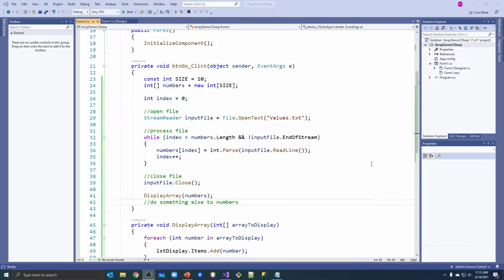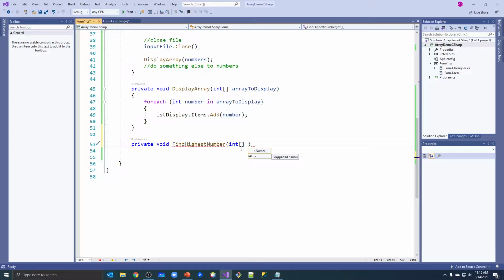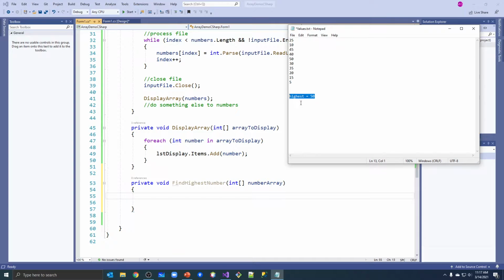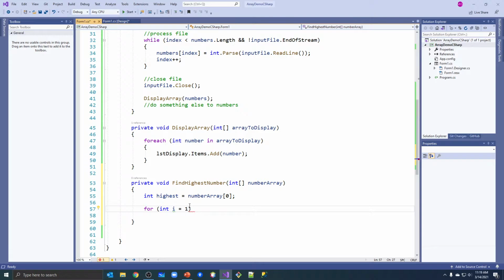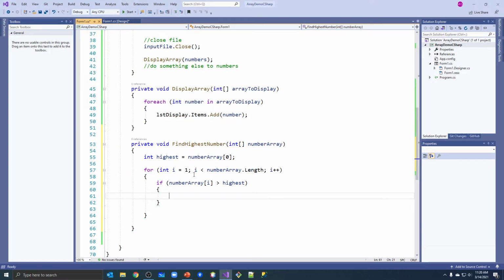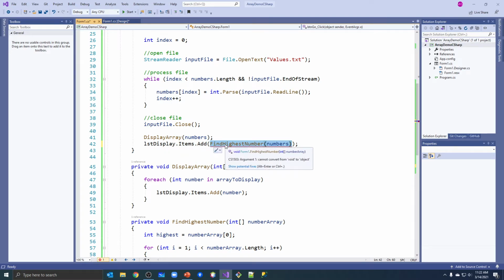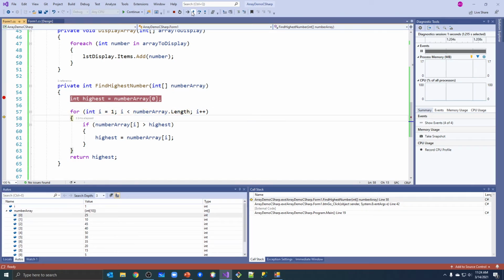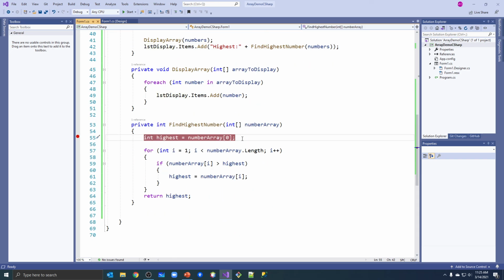Some Array Algorithms